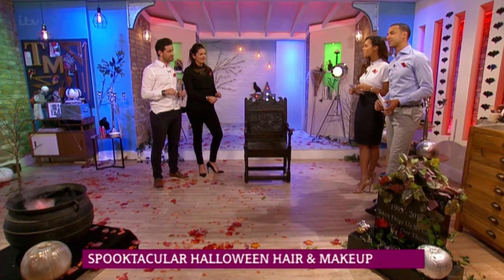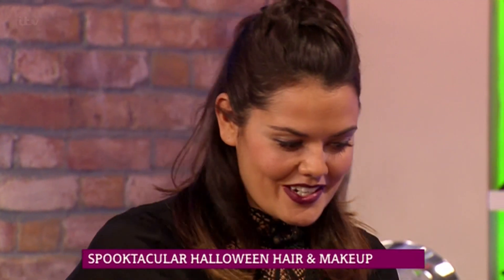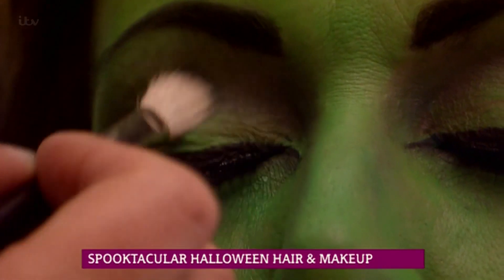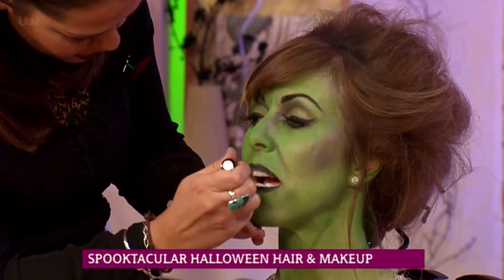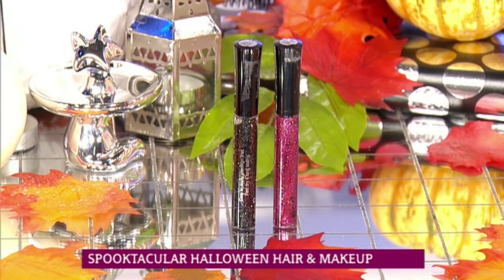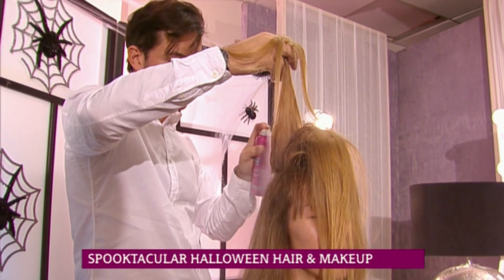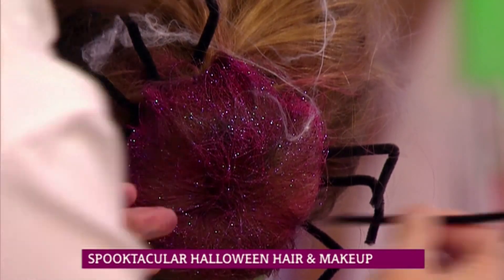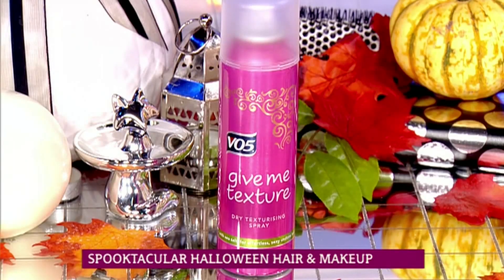A Witch's Makeup Design | This Morning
Makeup artist Bryony Blake shows off some tips for looking the part this Halloween!